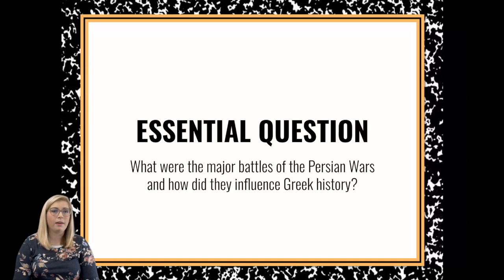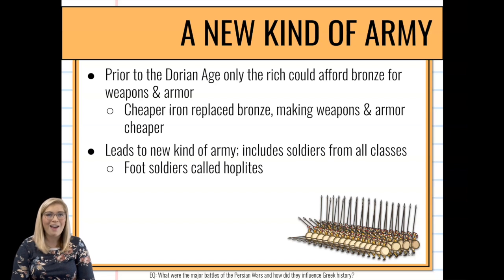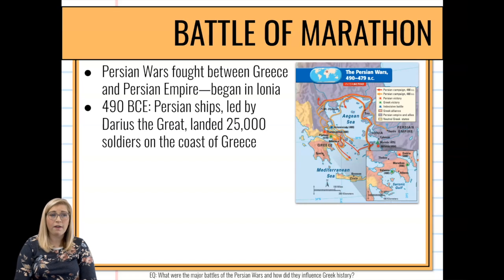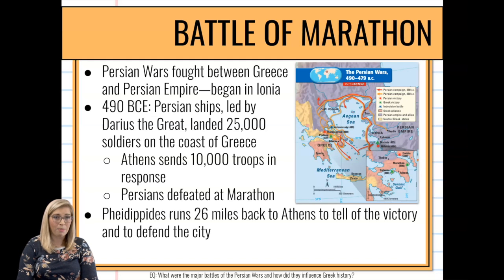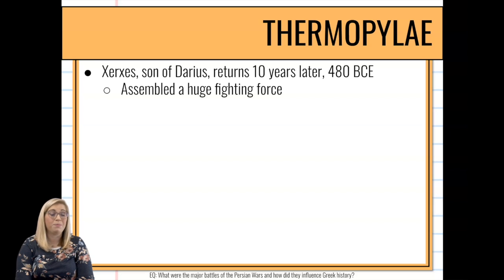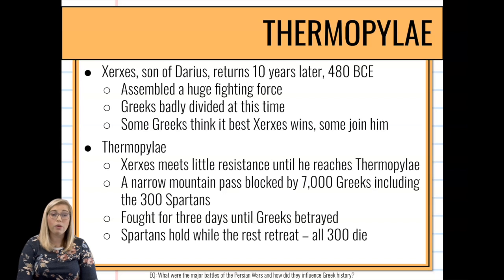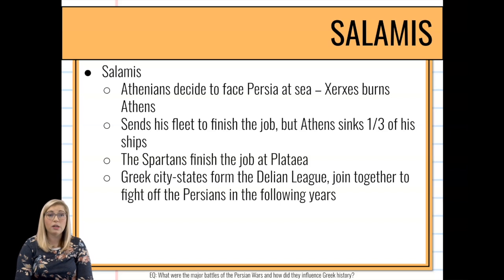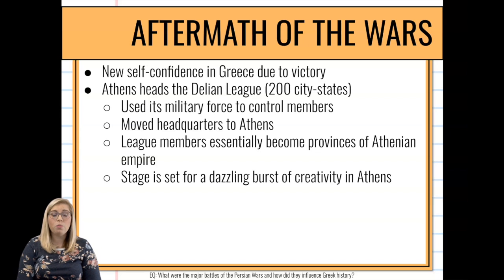03 Persian Wars